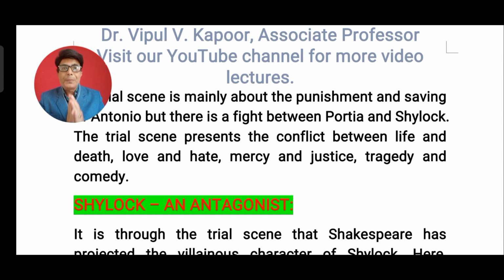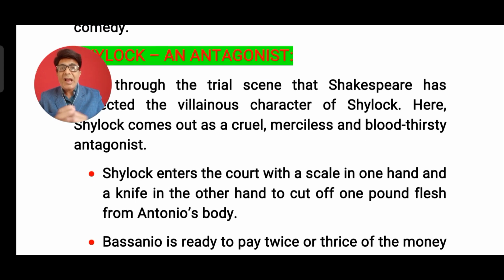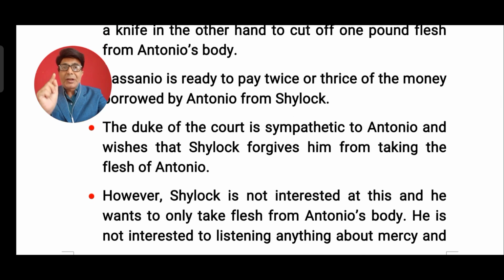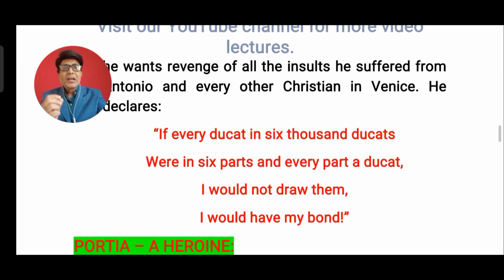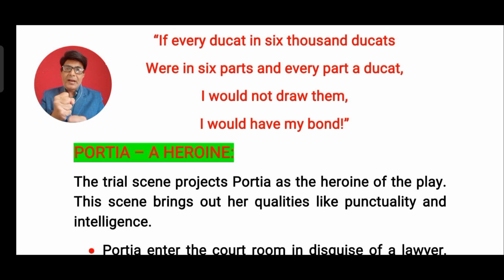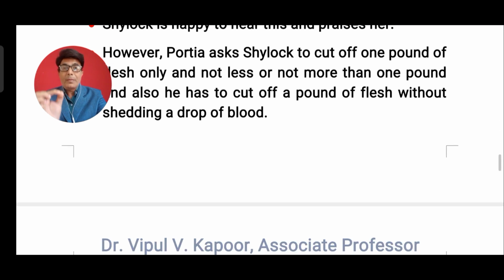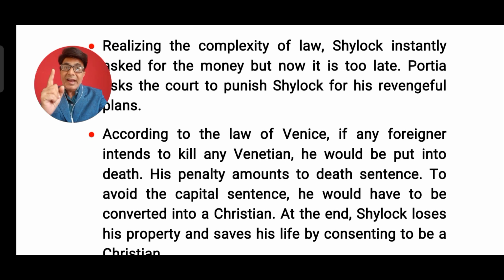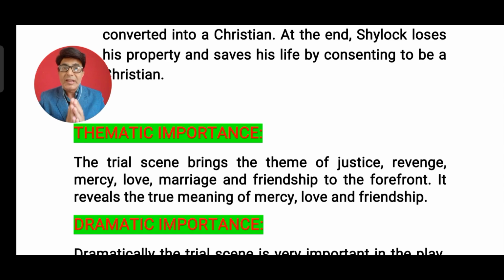Trial Scene of Merchant of Venice by Shakespeare, Trial Scene Short summary and Essay Notes, BA Eng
Merchant of Venice @vipulvkapoor

The Merchant of Venice
William Shakespeare
Shakespearean Theater
a play
Antonio
Bassanio
an aristocrat
Portia
Shylock
Jewish moneylender
ducats
Christian
pound of flesh
Belmont, three caskets
gold, silver
lead
Morocco
skull
Jessica
Lorenzo
chest of ducat
Graziano
ships
Prince of Aragon
Nerissa
cross dressing
Balthasar’s clerk Doctor Bellario
Doctor Balthasar
Venice
Italy
convert to Christianity
engagement ring
Venetian law
Prince of Morocco
Duke of Venice